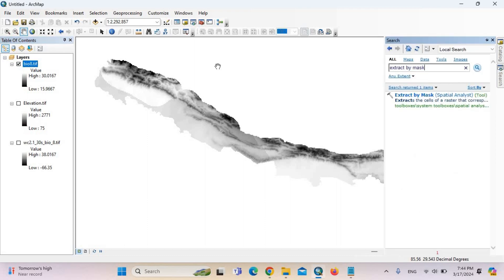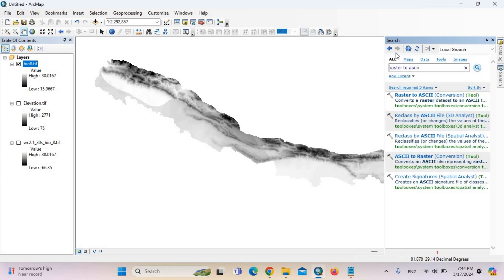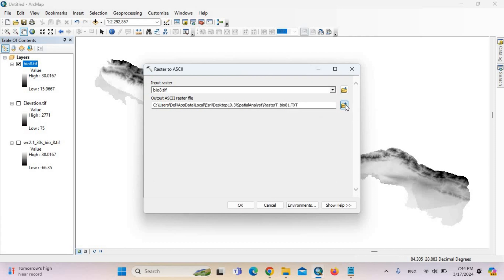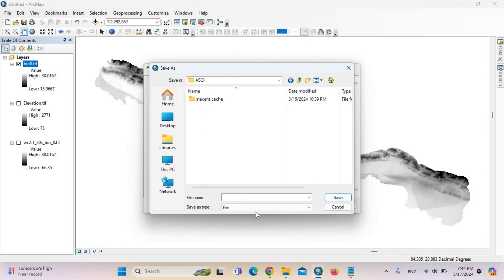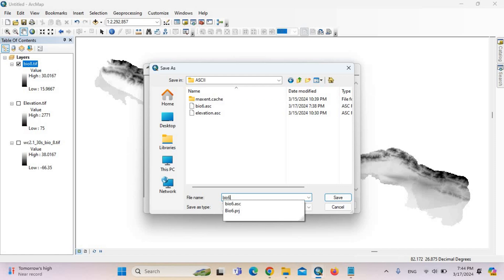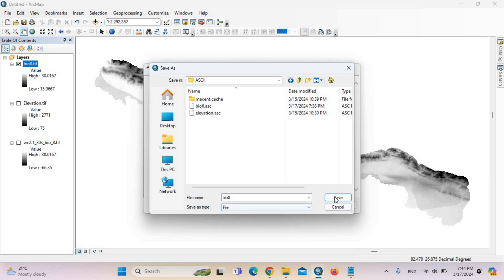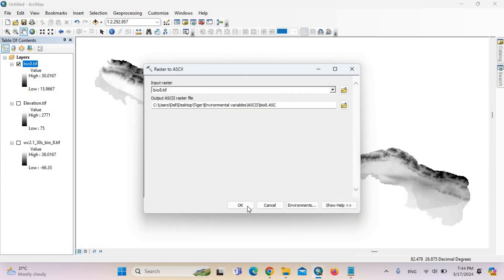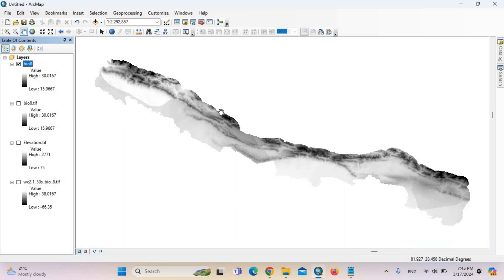How to convert raster file to ASCII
A video by @sarojpanthi1003. This video is describing the technique to convert the raster file into ASCII file in ArcGIS. ASCII file is mandatory for the Maximum Entropy (MAxEnt), a species distribution modelling